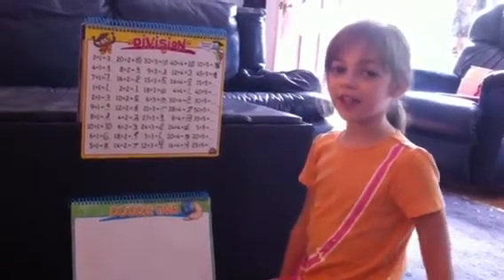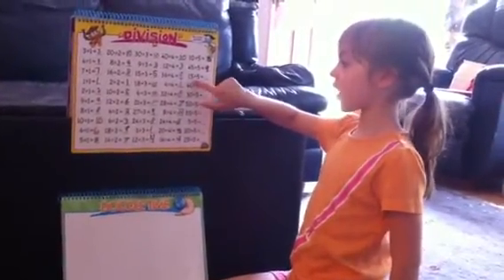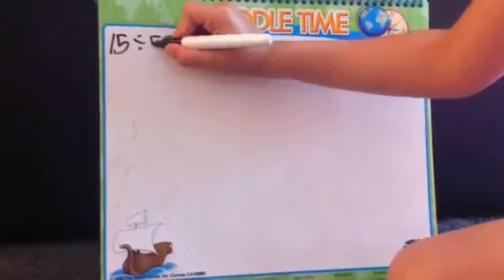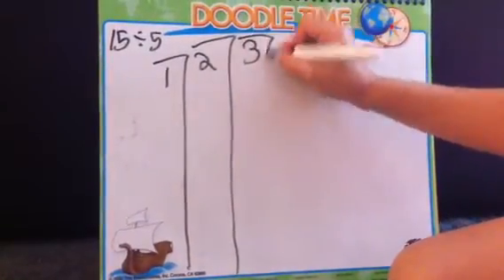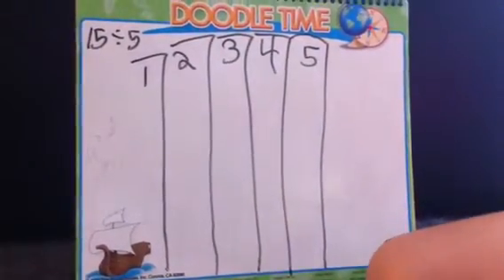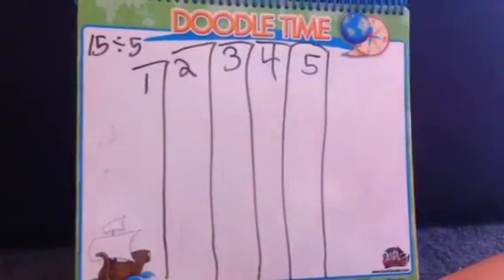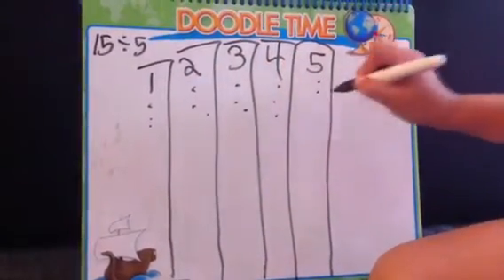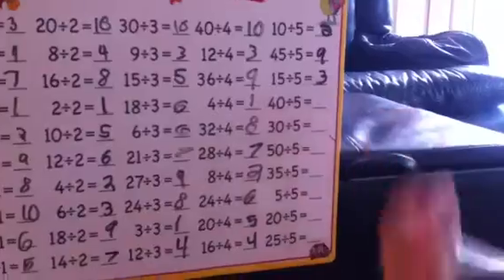8 year old invents division method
Mary's Dot system for those learning division. Pretty impressive, she created this all on her own!